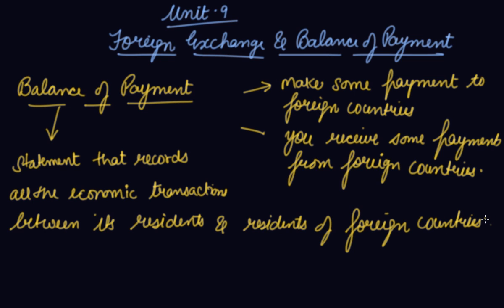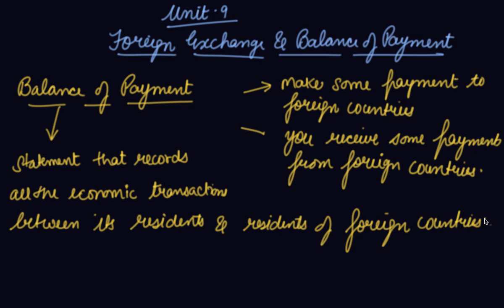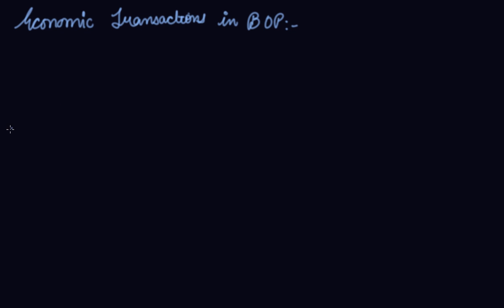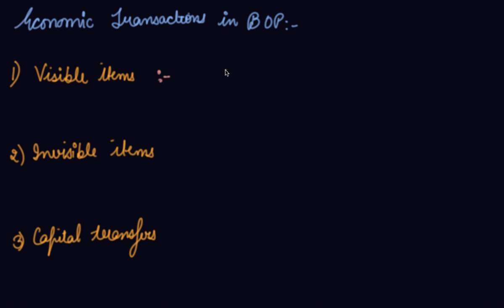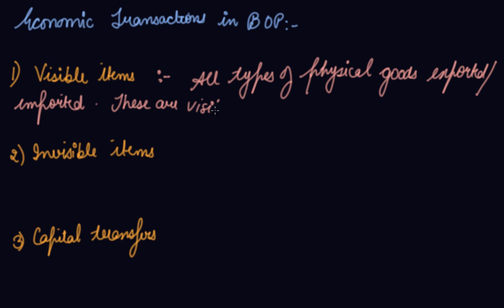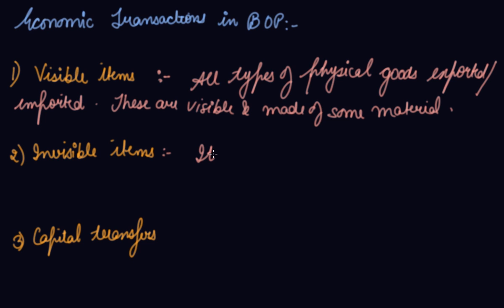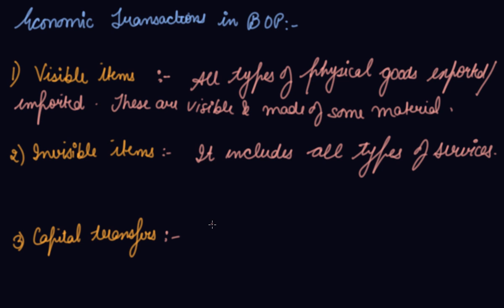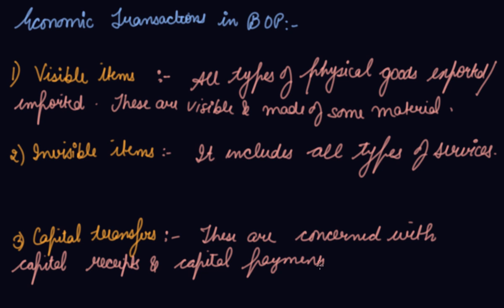Balance of Payment | Class 12 Macroeconomics Balance of Payments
Balance of Payment | Class 12 Macroeconomics Balance of Payments  by Parul Madan